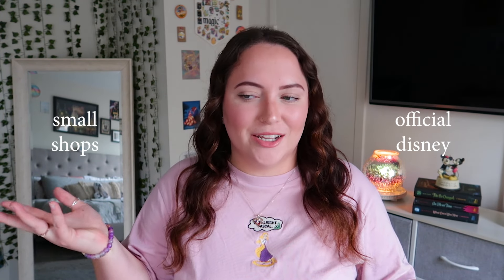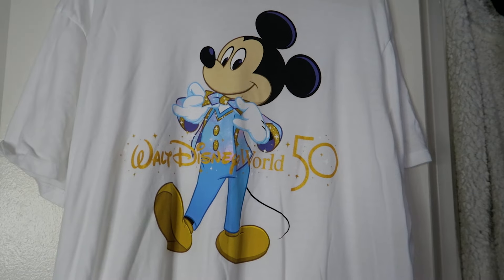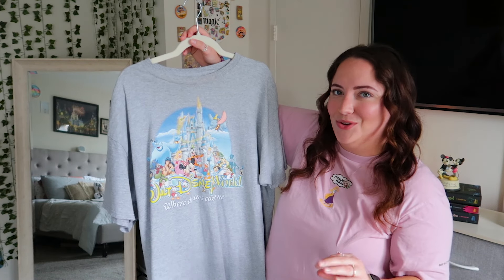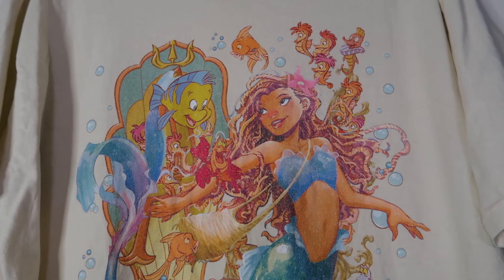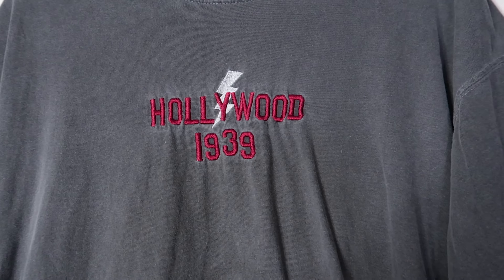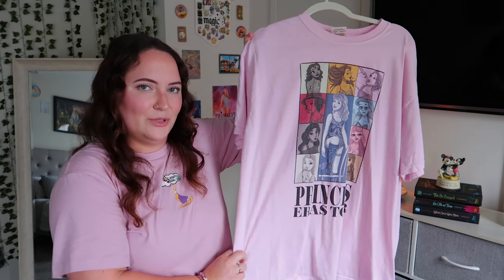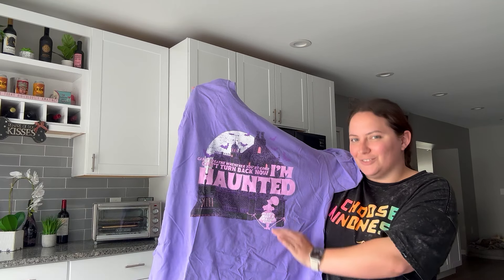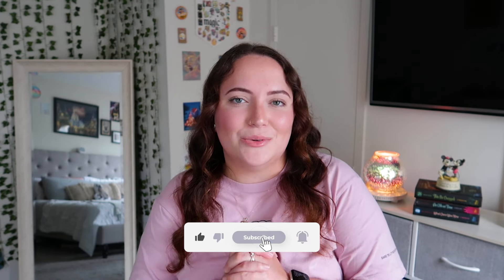My Disney T-shirt Collection! *disney & small shops!*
Hi friends!! Here are all of my current Disney tees! We have some that are Disney branded and some that are from small shops! Let me know which one is your favorite!

(bows, headbands, scrunchies, ears, and more!)

👚 Available tees:
The little mermaid
Let's go get that dino
Best day ever (similar)

🎵 Intro & Outro music:
Rondo by Vlad Gluschenko